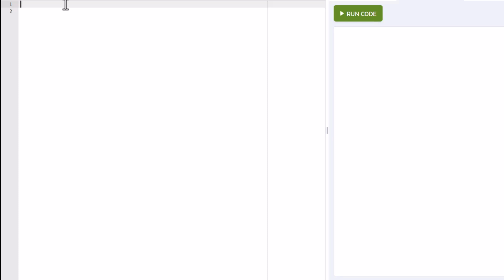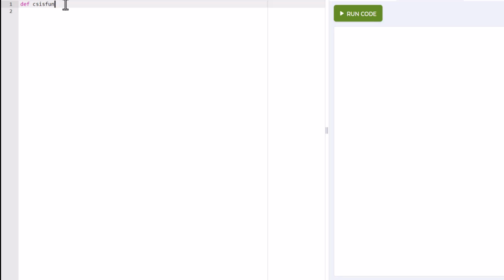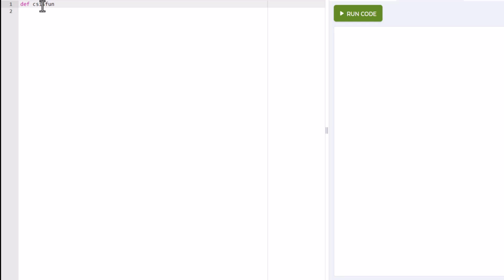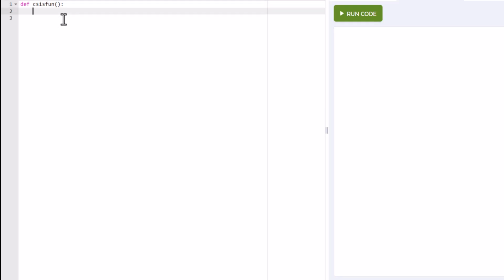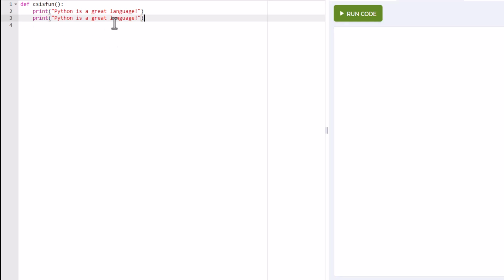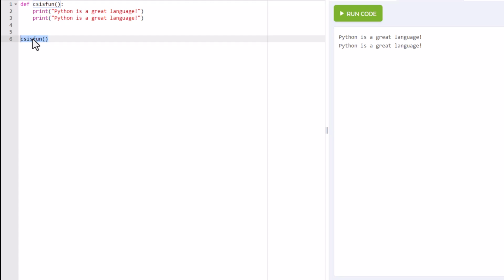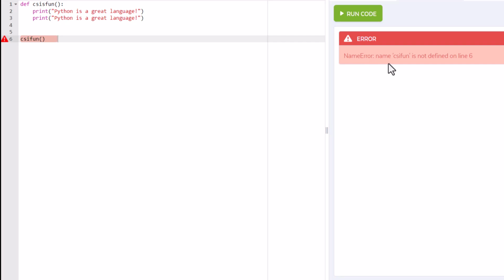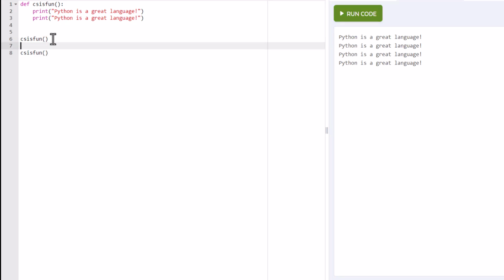Python Tutorial: Functions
Learn how to use functions  in Python with this comprehensive tutorial!